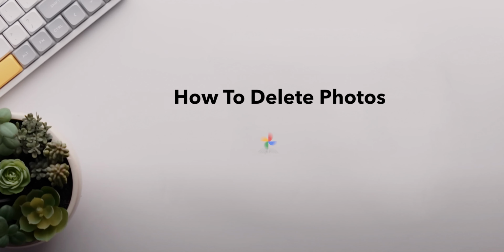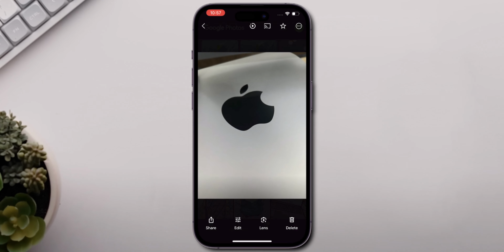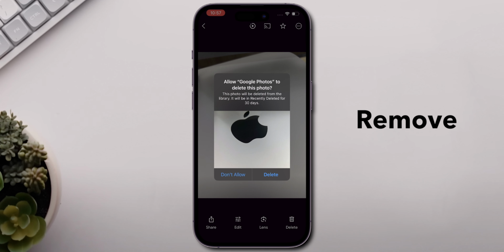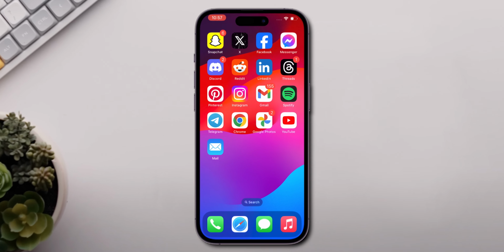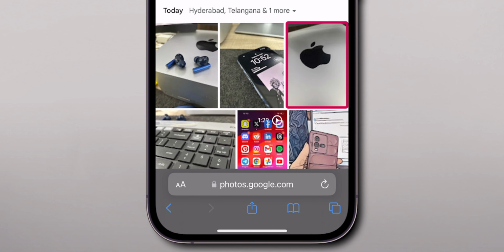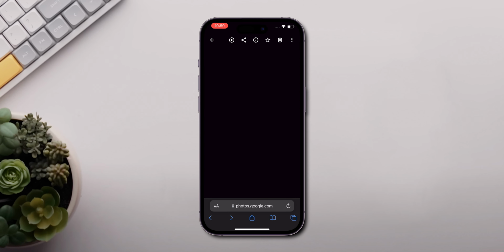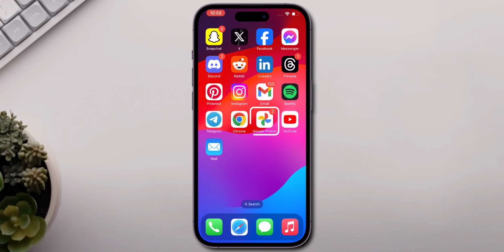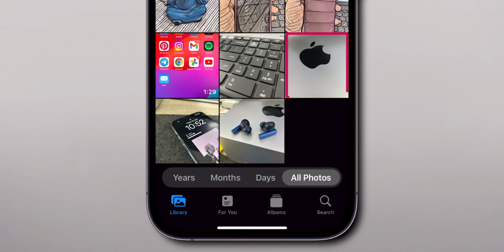How To Delete Photos From Google Photos Without Deleting From Phone?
Learn how to easily remove photos from Google Photos without deleting them from your phone. This step-by-step tutorial will guide you through the process, ensuring that your photos are safely removed from the cloud while still being accessible on your device. Say goodbye to duplicate photos and free up storage space on your phone with this helpful guide!